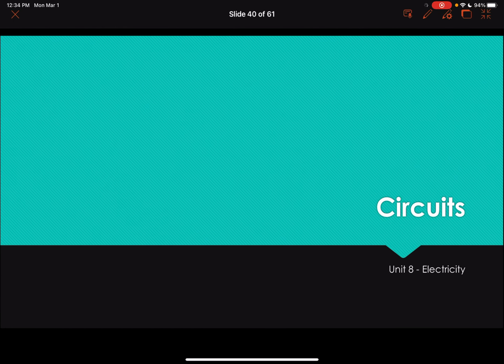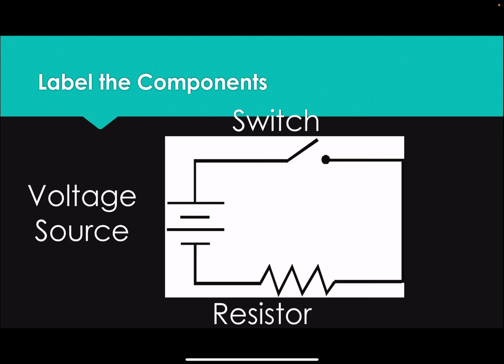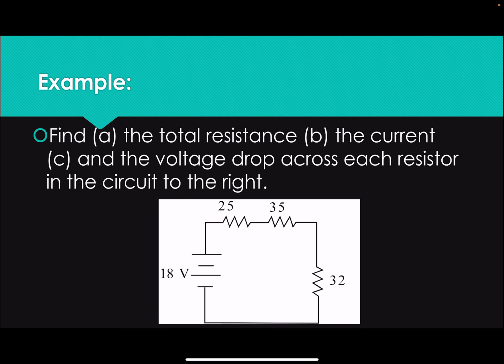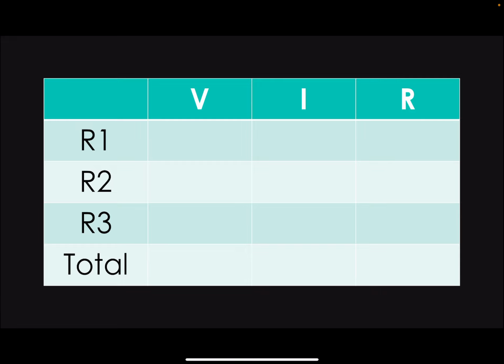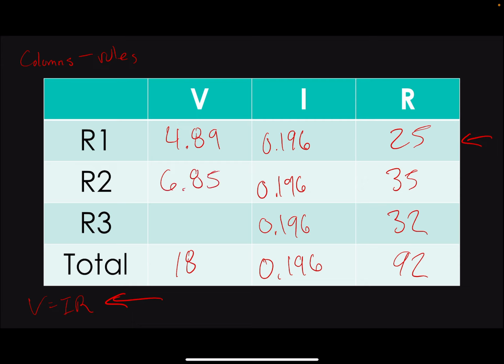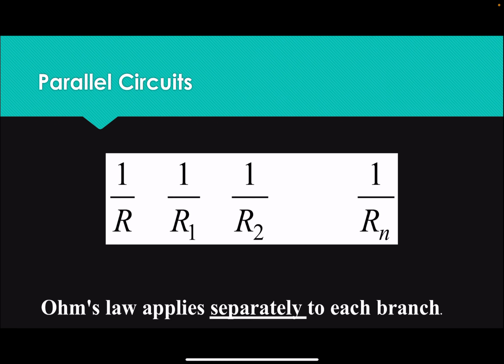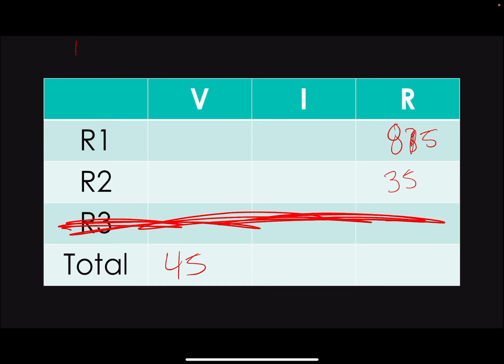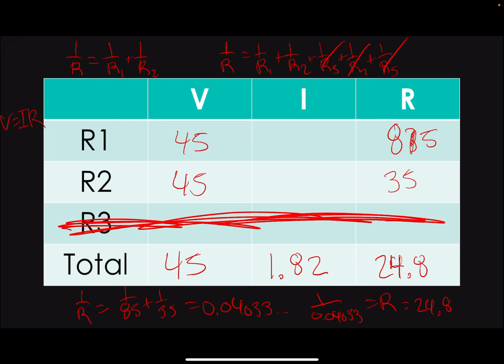Electricity Notes 3